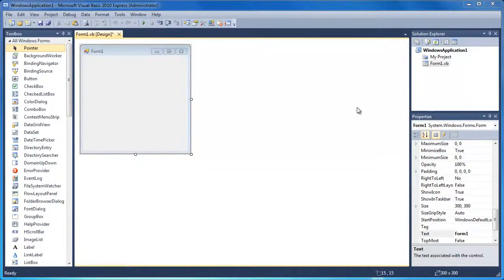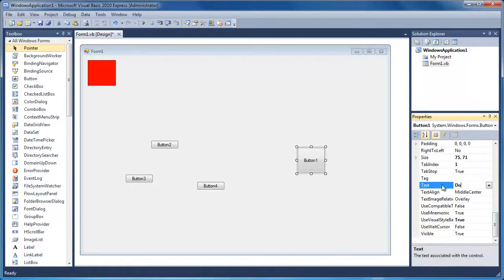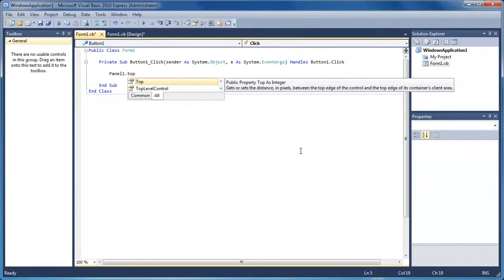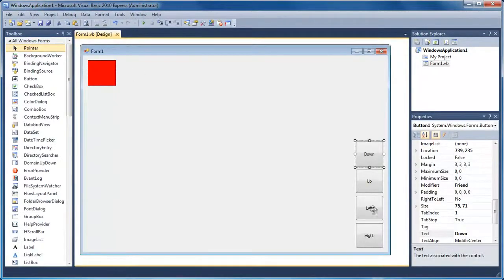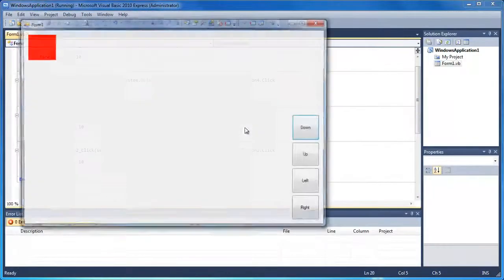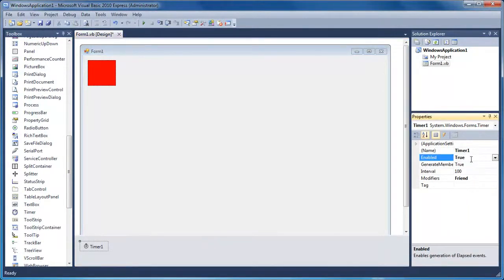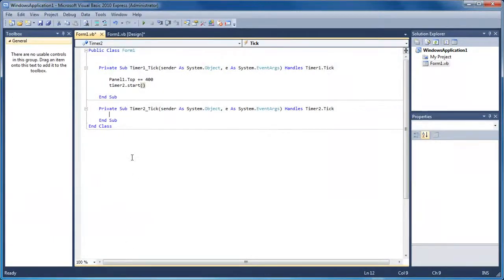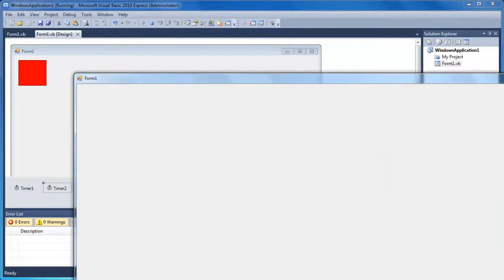Learn Visual Basic - #30 - Changing the Position of a Control